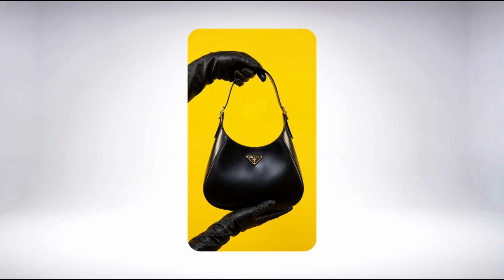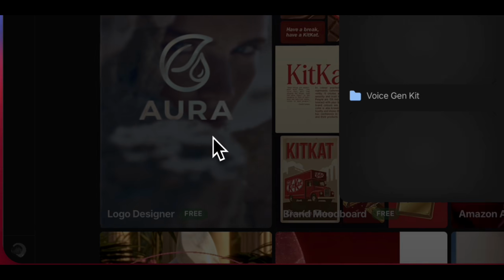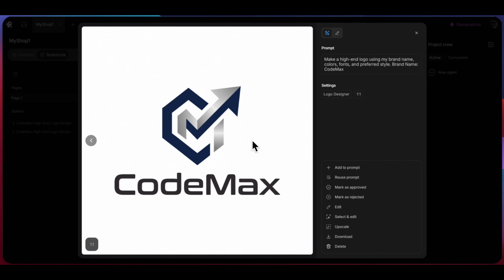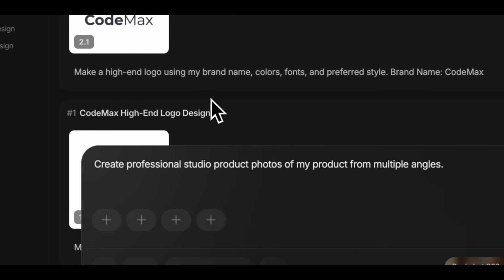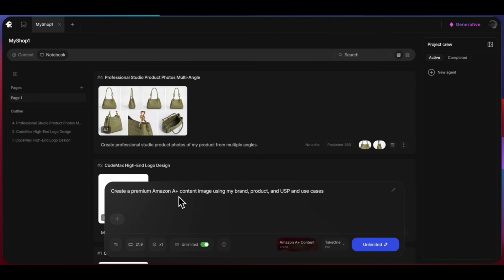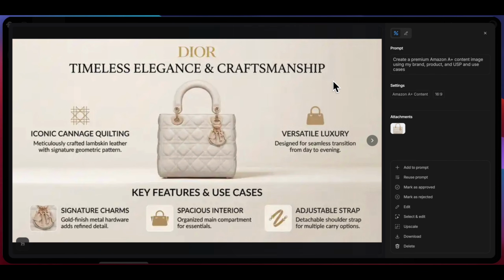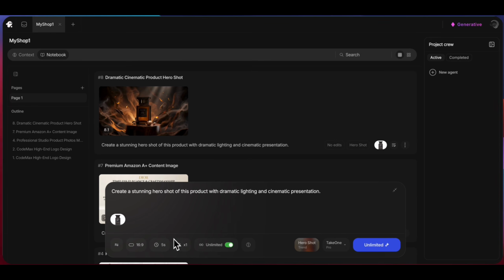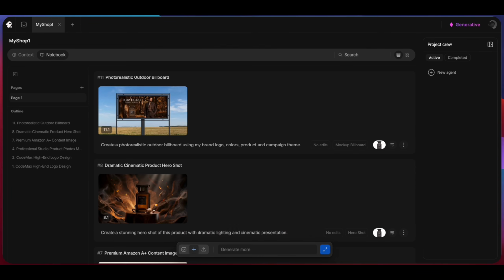This AI Turns ONE Product Image Into a Full Campaign 🤯 (invideo Tutorial)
Want to create high-quality product ads, Amazon listing images, and videos using AI?
In this video, I show you how to use invideo Advertising Studio — a powerful AI tool that can turn just ONE product photo into a complete marketing campaign.

From logo design to Amazon A+ content, 360° product videos, and hero shot ads, this tool handles everything — no designer, no photographer, no complex editing required.

🚀 What You’ll Learn in This Video:
How to use invideo Advertising Studio step-by-step
How to create AI product ads from a single image
Generate Amazon listing images (A+ Content, Primary & Secondary)
Create 360° product videos automatically
Design logos and brand visuals with AI
Produce high-quality e-commerce creatives in minutes

🤯 Why This Tool Is Different:
Unlike other AI tools where you need to write complex prompts,
this works like a real Creative Director AI agent.

💭 You just:
Upload your product
Choose a preset
Give a simple brief

And it handles the entire process —
from creative direction to final output.

💡 Perfect For:
- Amazon sellers
- Shopify store owners
- Dropshipping businesses
- Marketing agencies
- Anyone creating AI ads or product visuals

🔥 Key Features Covered:
- Amazon A+ Content Generator
- Product Image Creation
- AI Product Videos
- 360° Packshot Generator
- Hero Shot Video Ads
- Logo Designer

All these presets are currently FREE to try on invideo,
so you can generate full e-commerce creatives right now.

💬 Let Me Know:
- Which preset did you like the most?
- And what product are you planning to create ads for?

🔔 Don’t Forget:
- If you found this helpful,